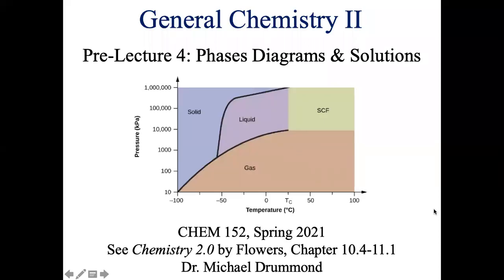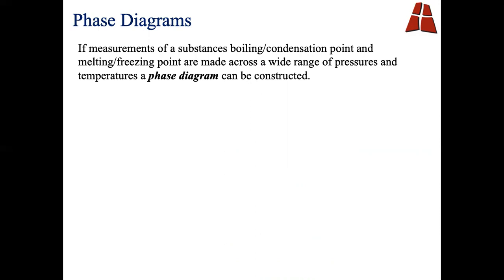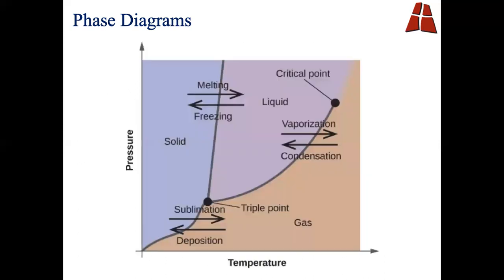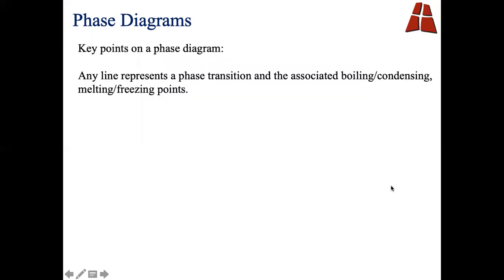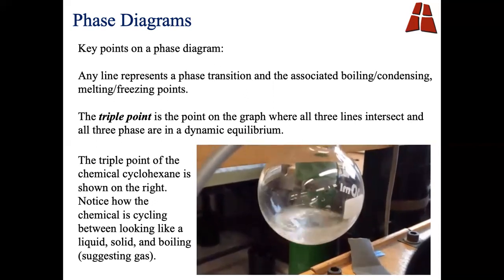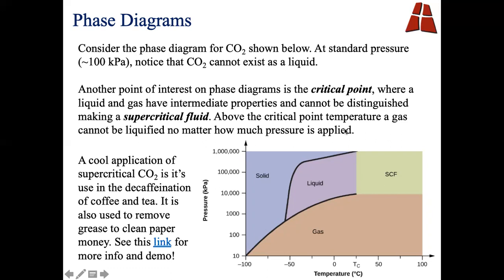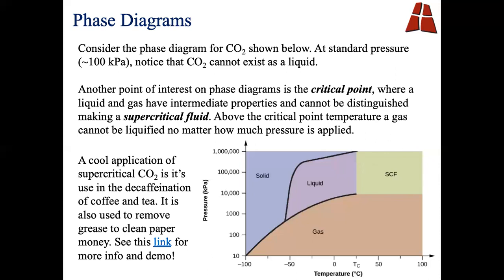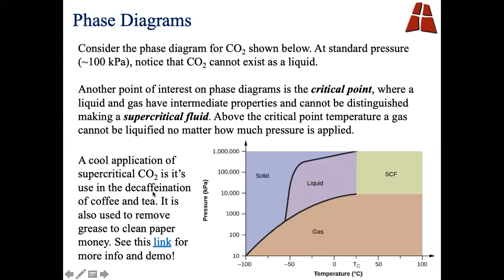CHEM152-Pre-Lecture 4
Phase Diagrams